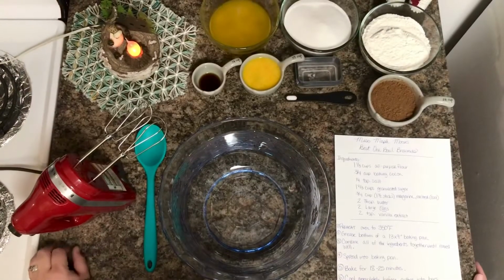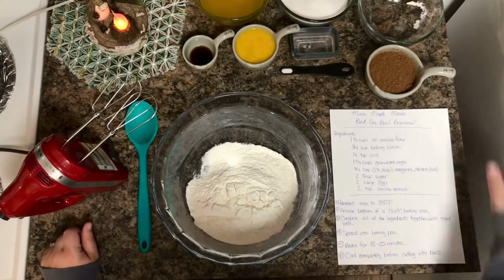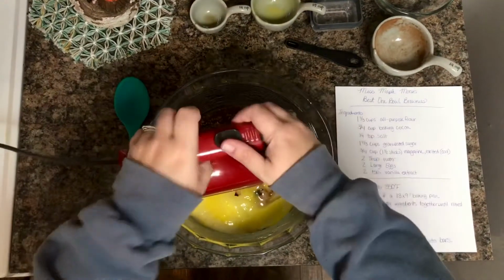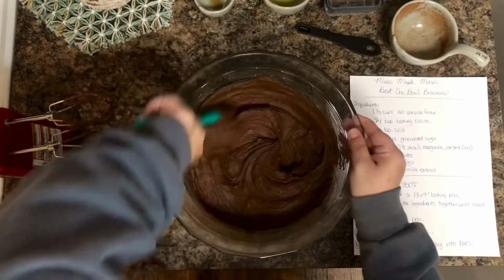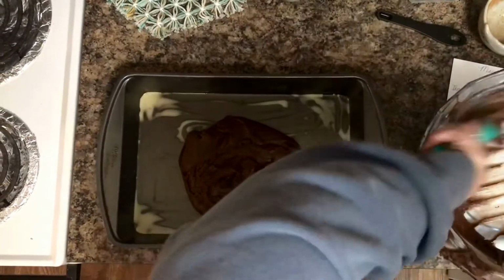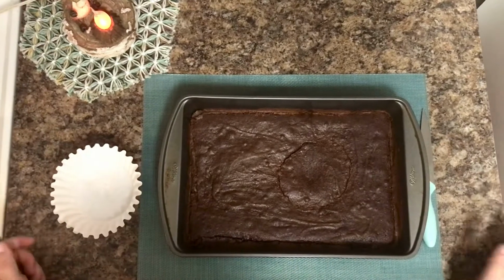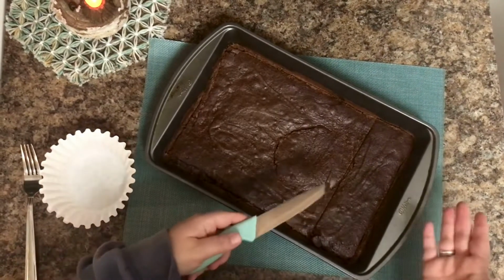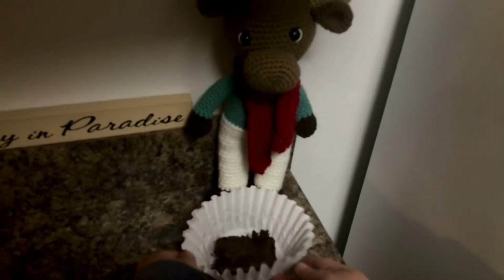Miss Maple Moose’s Best One Bowl Brownies - Dessert Series - Episode #1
brownies recipe,
brownies from scratch,
brownies tasty,
brownies cookies,
brownies in the city,
brownies pandan,
brownies and lemonade,
brownies in air fryer,
brownies asmr,
brownies and downies,
brownies and sugar,
brownies at san jose state university,
brownies at san jose,
brownies air fryer,
brownies ala starbucks enak bikin yukss,
a brownies recipe,
brownies a la mode,
make a brownies,
sugar a brownies,
a reece brownies,
couple a brownies,
chick fil a brownies,
a chic thing brownies,
brownies babish,
brownies box,
brownies by zz packer audio,
brownies bites,
brownies box mix,
brownies betty crocker,
brownies buzzfeed,
brownies bon appetit,
brownies b roll,
liv b brownies,
brownies coklat,
brownies coklat lumer,
brownies cake,
brownies cupcake,
brownies coklat kukus lumer,
brownies cookies recipe,
brownies chocolatos takaran sendok tanpa mixer dan oven,
cookie swirl c brownies,
m.a.c.a.m brownies,
brownies de chocolate,
brownies de caja,
brownies david seymour,
brownies decoration,
brownies de felix,
brownies dessert person,
brownies de nutella,
brownies dharia,
zidan d brownis,
reza nyanyi di brownis,
reza d brownis,
j&t brownies,
vanessa di brownis,
d kembar brownies,
brownies easy,
brownies eggless,
brownies espaciales franco escamilla,
brownies epicurious,
brownies en downies,
brownie eating,
brownies en sarten,
brownies ekonomis,
sugar e brownies,
sugar s brownies remix,
sugar and brownies traduzione italiano,
sugar e brownies dharia,
brownis e,
barbie brownies e bolos,
sugar and brownies traduzione,
brownies for my brownie,
brownies for my brownie scene madea goes to jail,
brownies for my brownie scene,
brownies from cake mix,
brownies fudgy,
brownies from a box,
brownies for my brownie scene madea,
rich as f brownies,
brownies gordon ramsay,
brownies gluten free,
brownies ghirardelli,
brownies gemma,
brownies ghirardelli recipe,
brownies gula merah,
brownies game,
brownies girlfriend,
sugar g brownies,
sugar g brownies ringtone,
papa g brownies,
sugar g brownies dj,
jenna g brownies,
brownies ig,
brownies healthy,
brownies halloween,
brownies homemade,
brownies honeysuckle,
brownies how to make,
brownies how it's made,
brownies history,
brownies house,
100h brownies,
brownies h bolot,
dewi isma h brownies,
brownies in a mug,
brownies in microwave,
brownies in cupcake pan,
brownies in instant pot,
brownies in a jar,
brownies in toaster oven,
sugar i brownies,
i tried brownies,
i ate brownies,
i made brownies,
i bought brownies,
i hate brownies,
willow brownies i stole the baby,
i am baker brownies,
brownies joshua weissman,
brownies jagung kukus,
brownies joy of baking,
brownies jedar,
brownis jessica iskandar,
brownies jemma,
brownies japanese,
brownies jamila,
kaleb j brownies,
brownies kukus,
brownies kukus super lumer,
brownies kukus coklat,
brownies kukus coklat lumer,
brownies kukus ketan hitam,
brownies kedut,
brownies kukus chocolatos tanpa mixer hasil lembut,
brownies kukus chocolatos mudah,
resep brownis k,
brownis k,
brownies lumer,
brownies laura vitale,
brownies low calories,
brownies lemonade,
brownies low carb,
brownies luvita ho,
brownies little debbie,
brownies lutong tinapay,
l'atelier de’roxane brownies,
brownies l'atelier de roxane,
brownies mukbang,
brownies mix,
brownies microwave,
brownies mini nutricake,
brownies marshmallow,
brownies made with cocoa powder,
brownies mis pastelitos,
brownies mug,
m&m brownies,
m&m brownies recipe,
m&m brownies commercial,
m&m brownies review,
m&m brownies asmr,
m.r kitchen brownies,
m&m chocolate brownies,
blondie m&m brownies,
brownies nutella,
brownies no egg,
brownies no bake,
brownies no oven,
brownies no cocoa powder,
brownies nick digiovanni,
brownies no chocolate,
brownies no butter,
sugar and brownies,
n oven brownies,
sugar and brownies lyrics,
sugar and brownies remix,
brownies out of cake mix,
brownies oreo,
brownies on stove,
brownies oatmeal,
brownies obrolan manis,
brownies oh yum,
brownies oreo 2 bahan pake panci,
brownies oven,
o brownies f10,
cream o brownies,
lemonies o brownies de limon,
brownies panggang shiny crust,
brownies panggang,
brownies panggang asli nyoklat,
brownies panggang mini,
brownies preppy kitchen,
brownies potong coklat 4 telur,
brownies panggang 2 telur nyoklat abis,
brownies quiero cupcakes,
brownies quick,
brownies quick and easy recipe,
brownies quick recipe,
brownies quick and easy,
quinoa brownies,
qvc brownies,
brownies recipe easy,
brownies recipe tasty,
brownies receta,
brownies resepi,
brownies rasa khas indonesia 1000 kalori,
brownies rosanna pansino,
brownies recipe without cocoa powder,